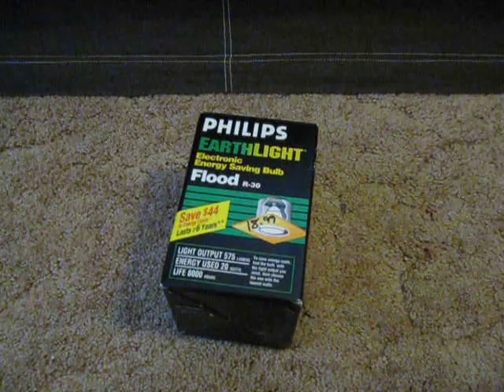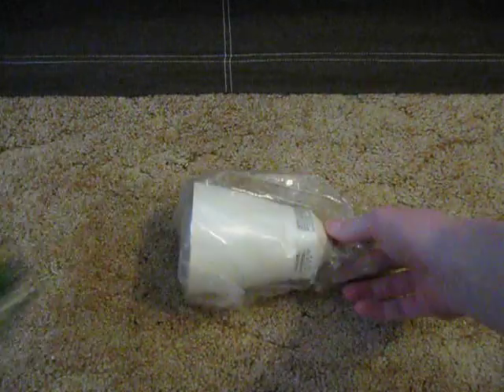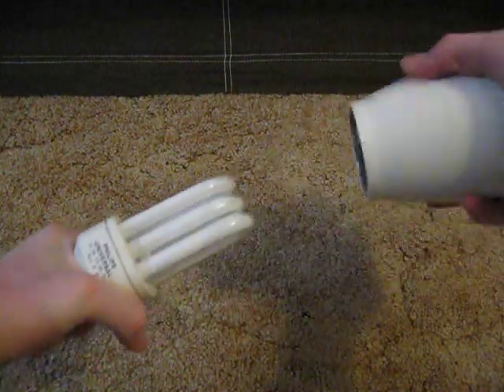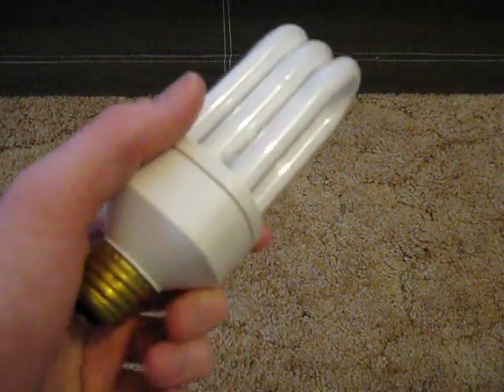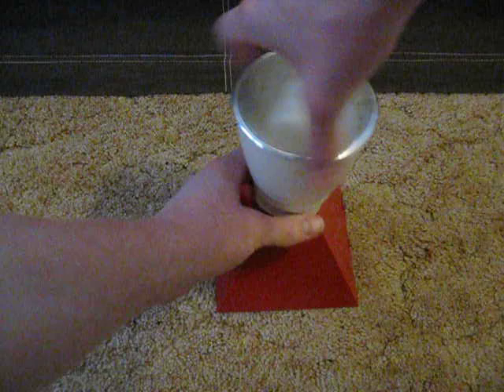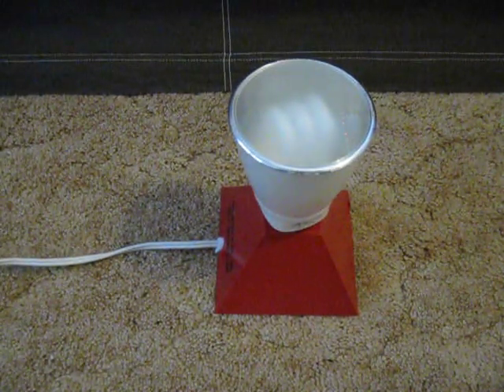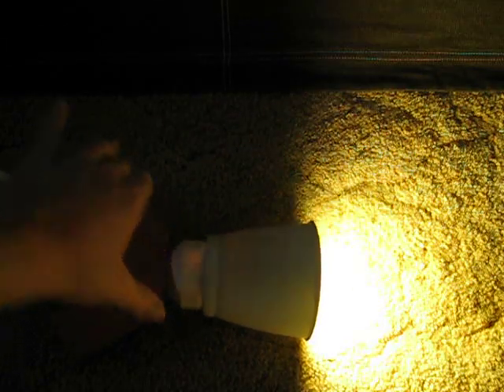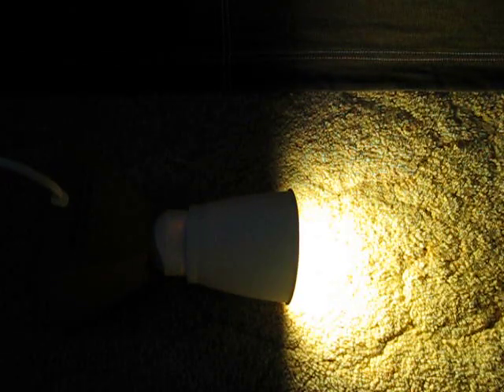Philips 20watt Earth Light R30 flood bulb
This is my Philips 20watt EarthLight R30 flood bulb. The grate thing about this bulb is that you can take the flood cover off and use it on another bulb when it burns out.